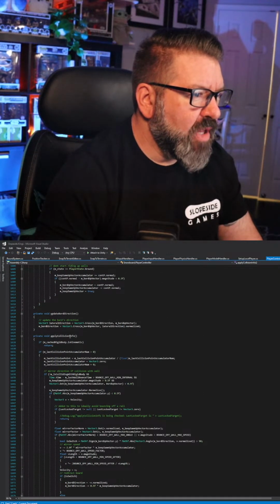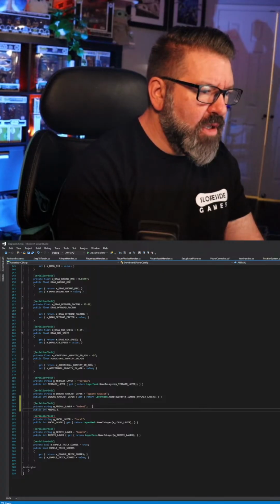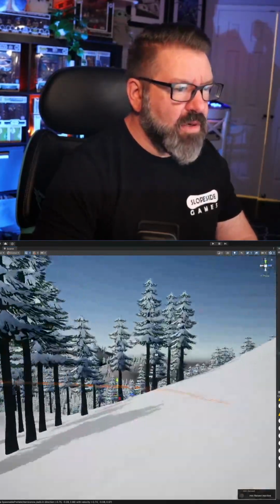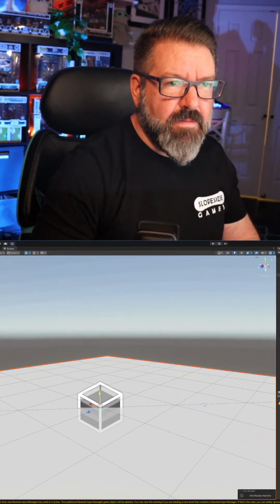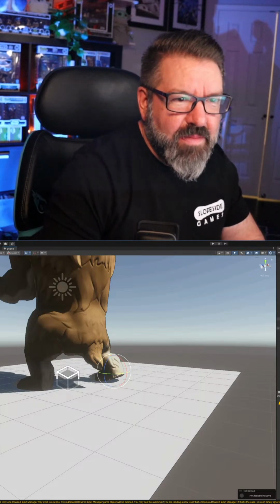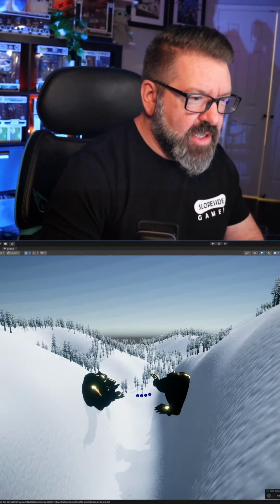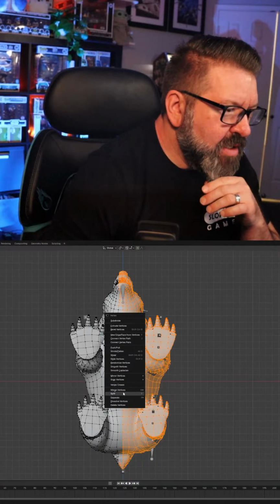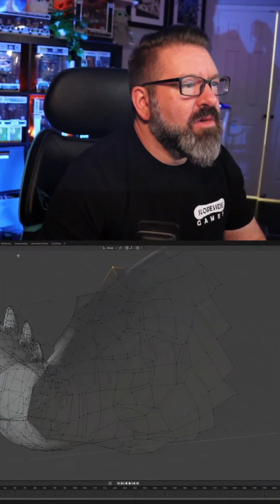Developing 'Slopeside Kings' Live 02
I'm working on a snowboarding game inspired by SSX Tricky and Mario Kart. Come hang out! Slopeside Games is an indie game development studio working on our first title "Slopeside Kings", a snowboarding racing game made with Unity.